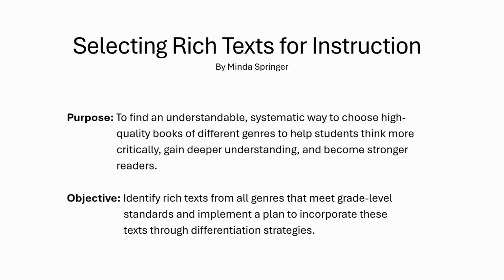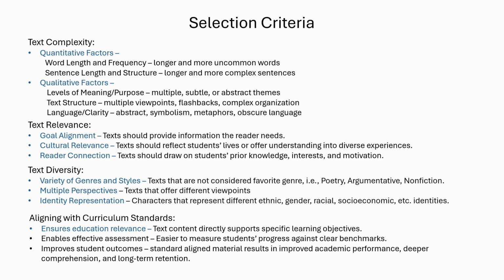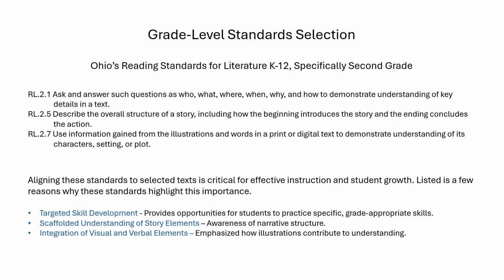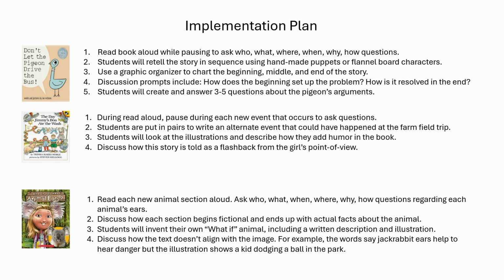Rich Text Presentation